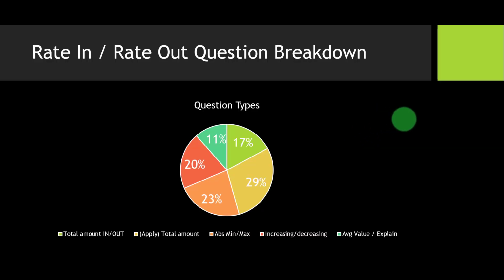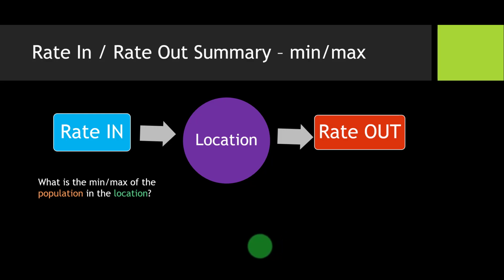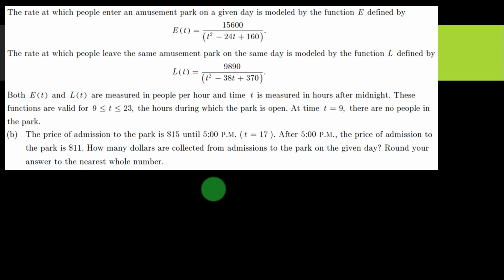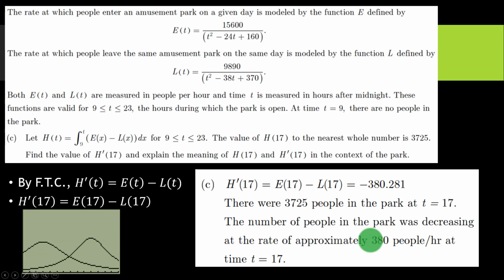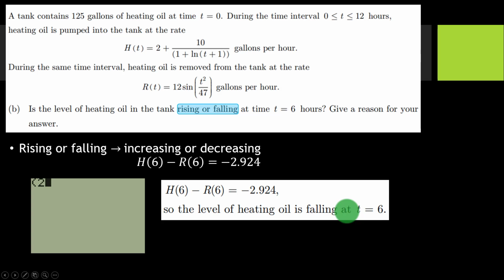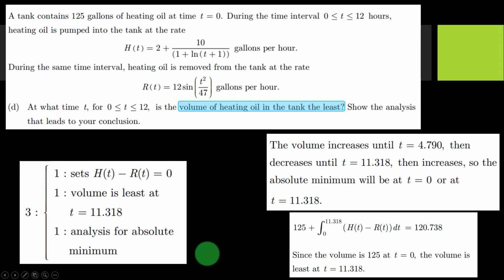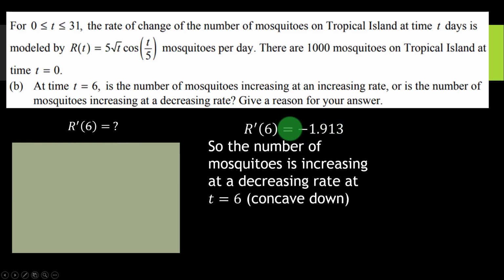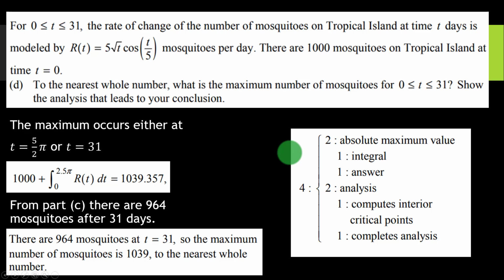AP Calculus AB Rate In Rate Out FRQ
Learn the basics of solving rate in/rate out problems in AP Calculus AB.